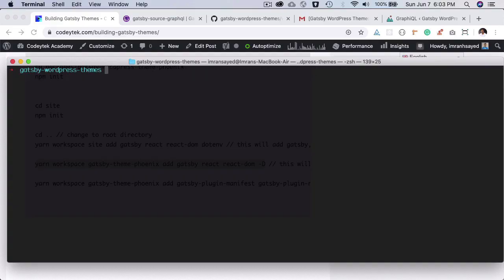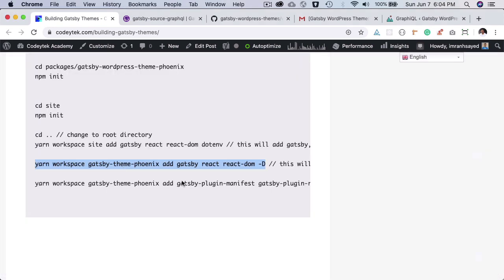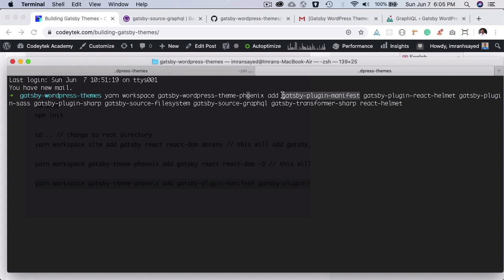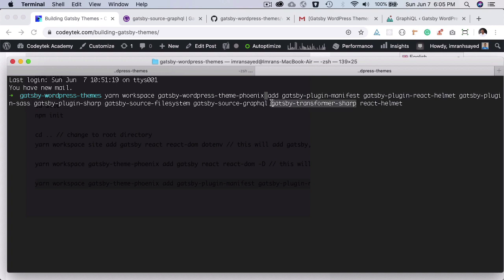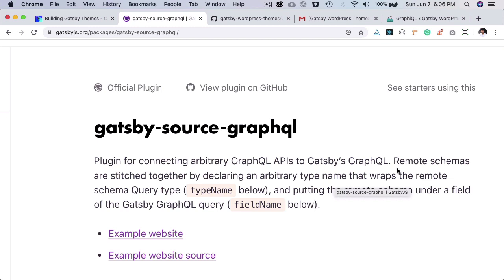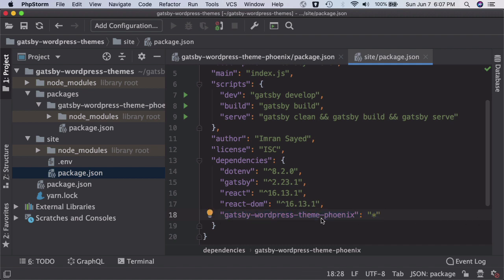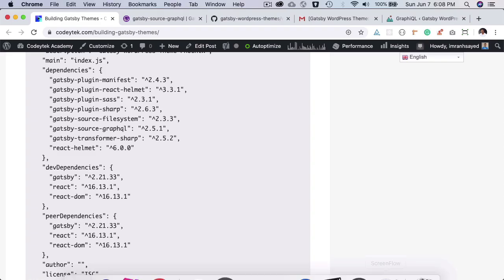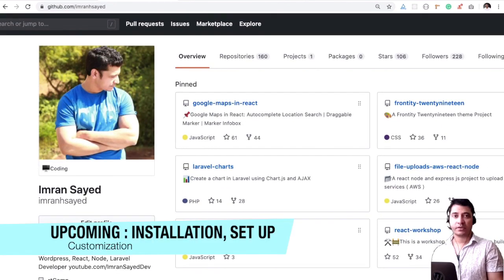#11 Install gatsby-transformer-sharp | gatsby-source-graphql | gatsby-plugin-sass | Gatsby WordPress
Social Links